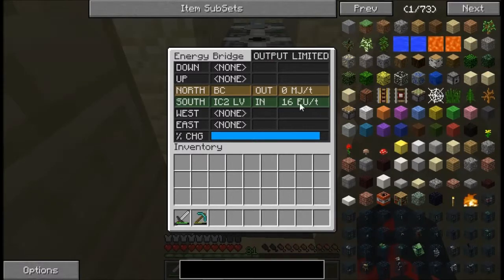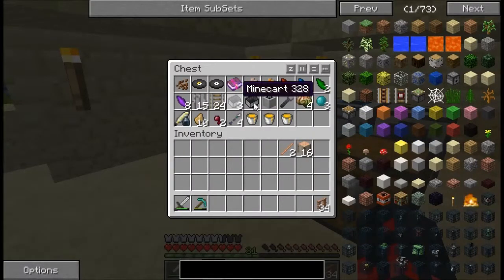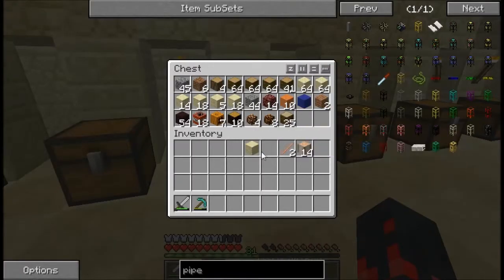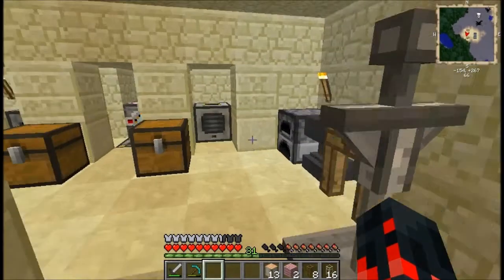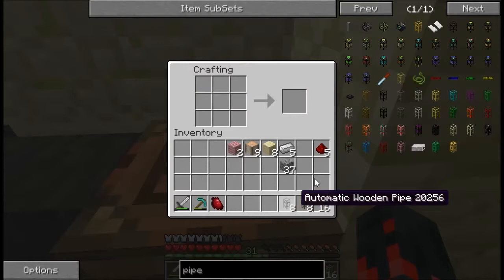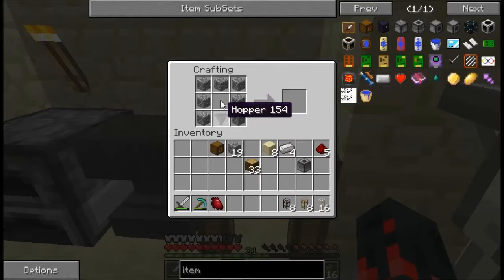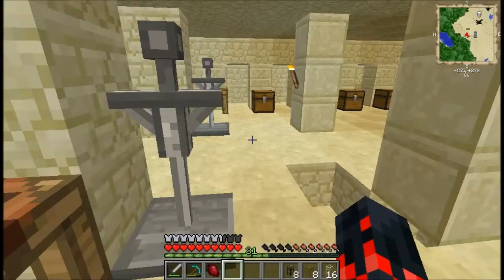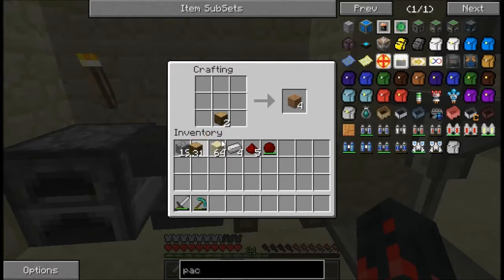Minecraft Modded Survival episode 53. The quarry issue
Hello and welcome everyone to another episode of Minecraft Modded Survival. This time we look into how to solve an issue I'm having with a quarry. I have a few ideas. Lets see how it works out.